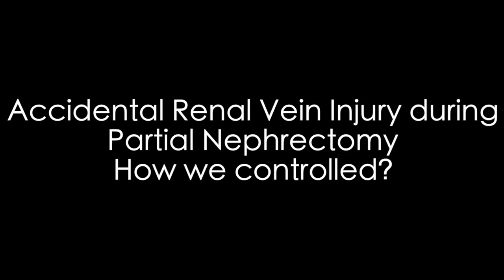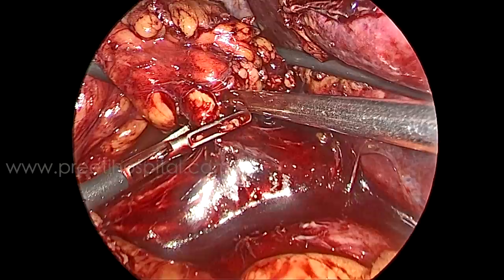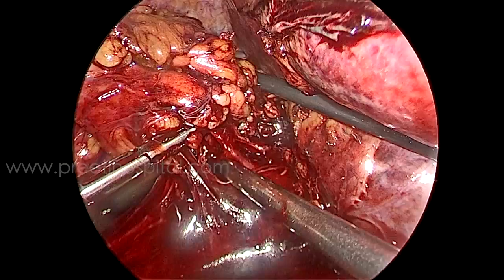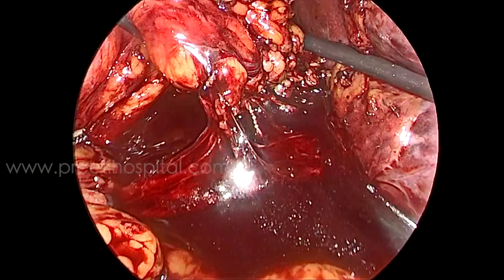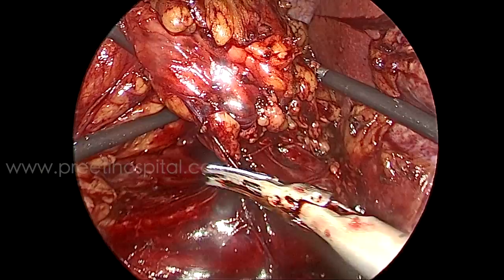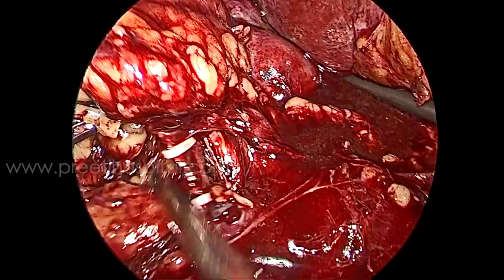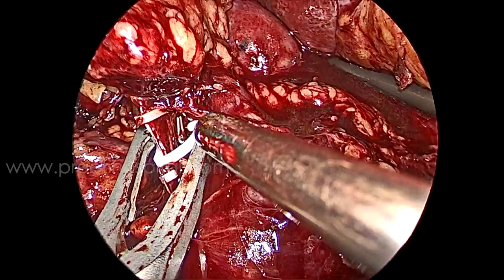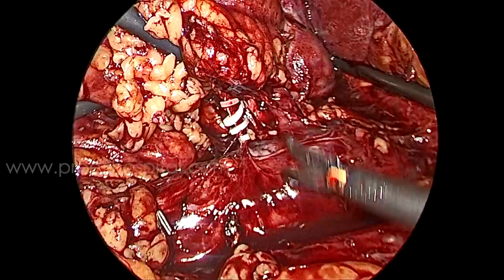Renal Vein Injury during Partial Nephrectomy !How we controlled? (Unedited)